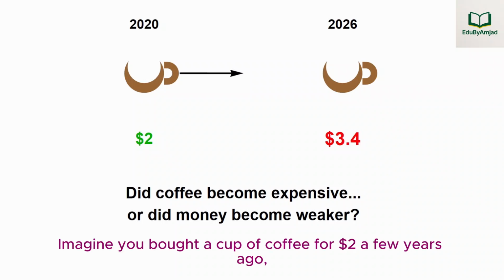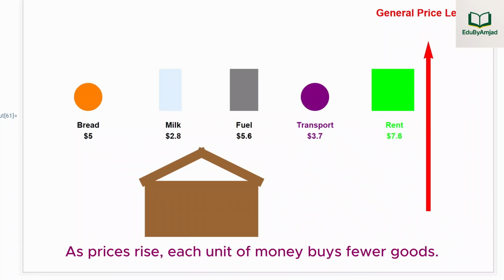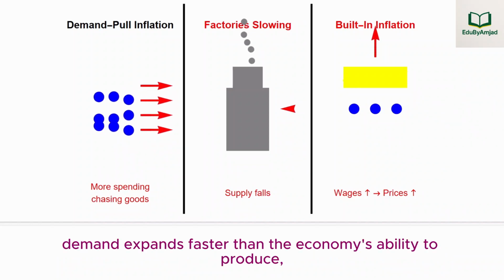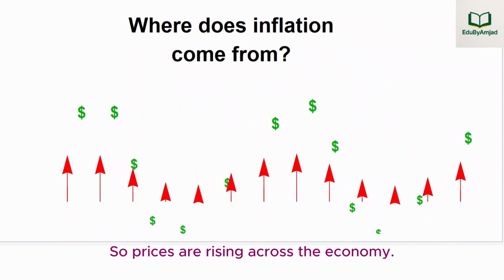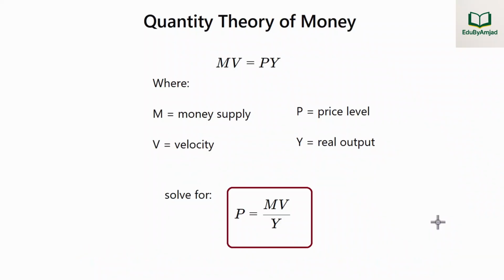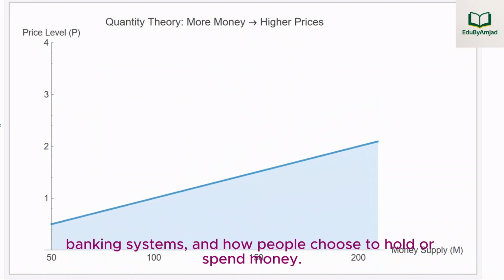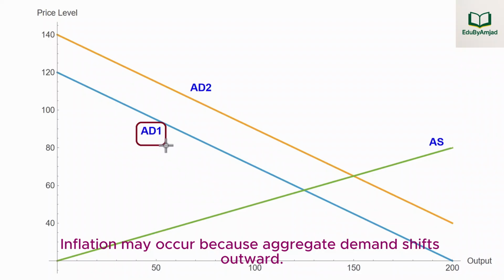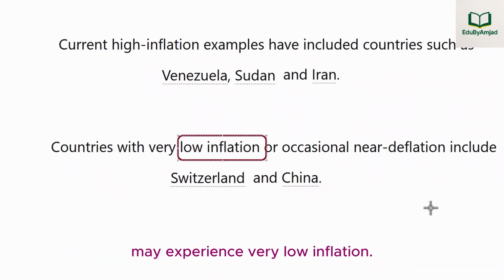Inflation Explained: Money Supply, IS-LM, AD-AS & Why Prices Rise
This video is part of a structured Economics course designed for AP Economics, IB Economics, A-Level Economics, and undergraduate students.

Why do prices rise? Why does a coffee that cost $2 suddenly cost $4? Is the product becoming more valuable, or is money losing purchasing power?

In this video, we build a complete bridge from the basic idea of inflation to modern macroeconomic theory. We begin with intuitive real-world examples and then gradually connect inflation with the Quantity Theory of Money, money supply, IS-LM, Aggregate Demand and Aggregate Supply, and stagflation.

You will learn:
00:00 Introduction: Coffee prices and purchasing power
00:22 What inflation actually means
00:56 Calculating inflation using a basket example
01:12 Types of inflation
01:16 Demand-pull inflation
01:38 Cost-push inflation
01:58 Built-in inflation and wage-price spiral
02:25 Where does inflation come from?
02:38 Quantity Theory of Money
02:52 Money supply and inflation mechanism
04:00 Money supply and IS-LM
04:32 Aggregate Demand and Aggregate Supply
04:52 Stagflation explained
05:08 Inflation in modern economies
05:35 Inflation as a gateway to macroeconomics

Topics covered:
Inflation, purchasing power, money supply, Quantity Theory of Money, MV=PY, IS-LM model, aggregate demand, aggregate supply, stagflation, macroeconomic theory, monetary policy.